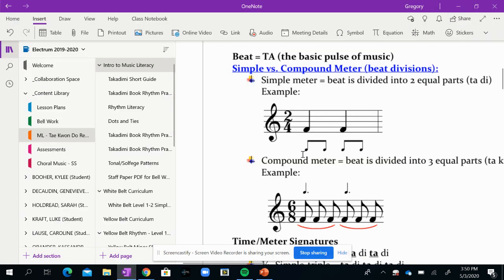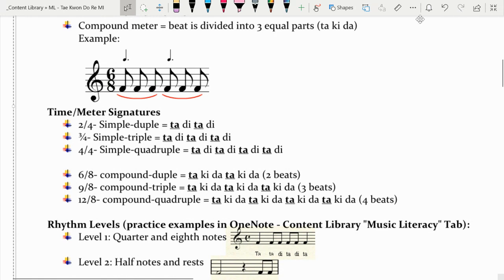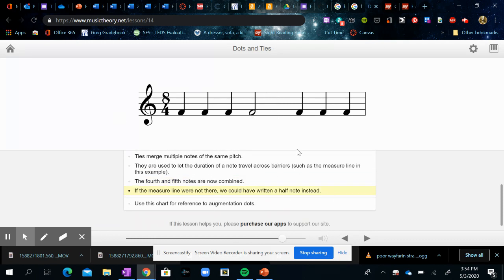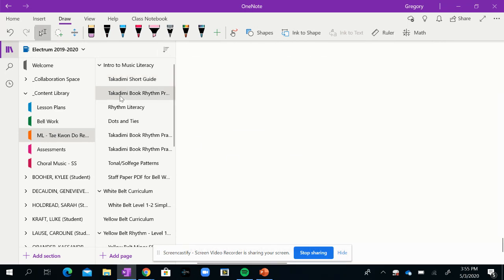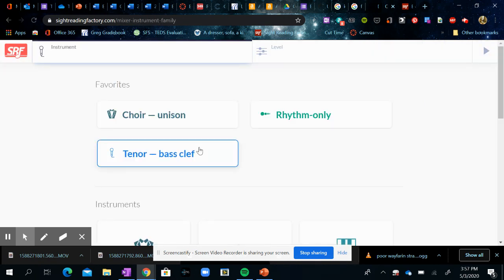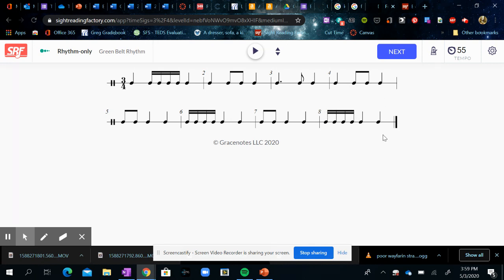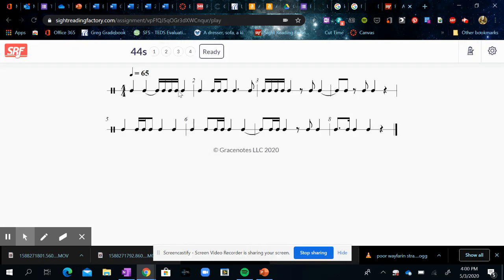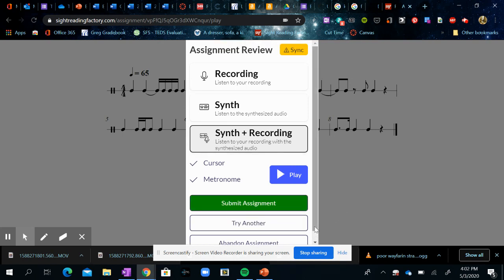Untitled: May 3, 2020 4:02 PM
Rhythm Tutorial Video for E-learning May 5th